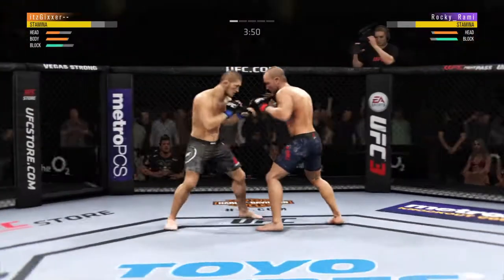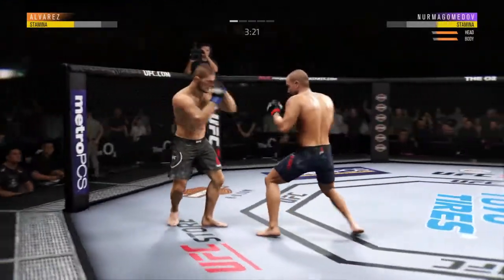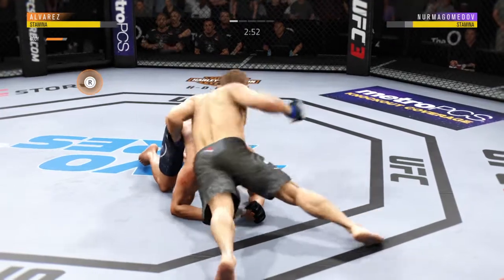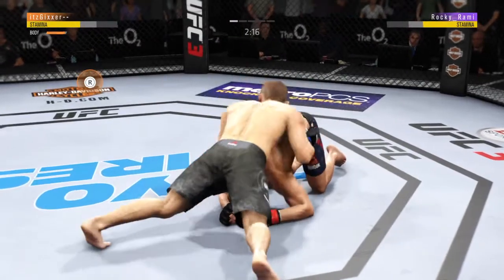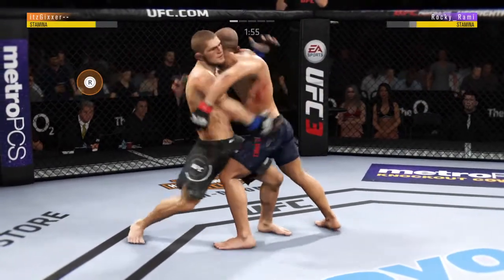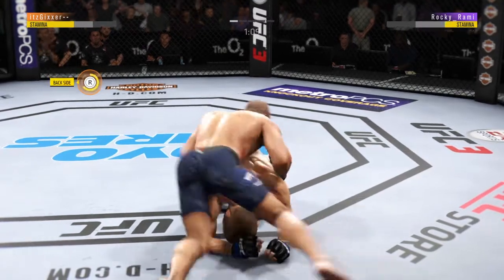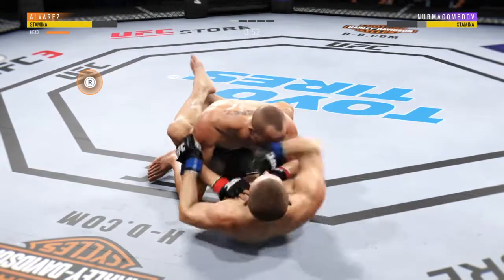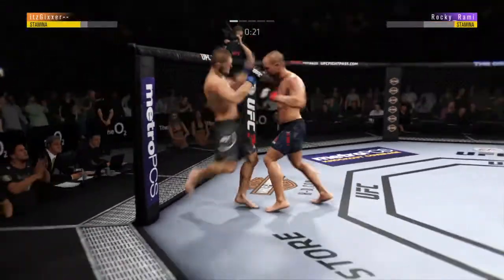EA SPORTS™ UFC® 3_20220319183733